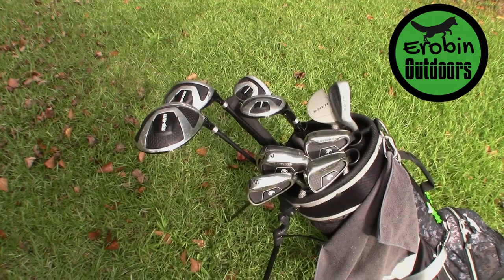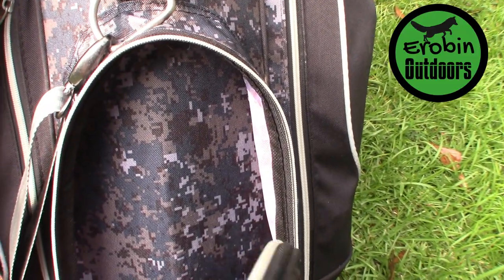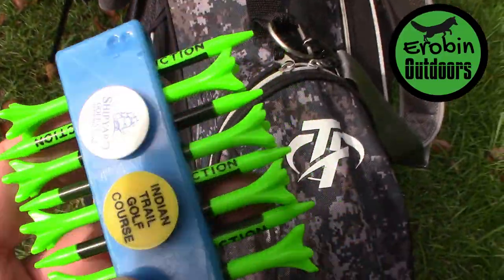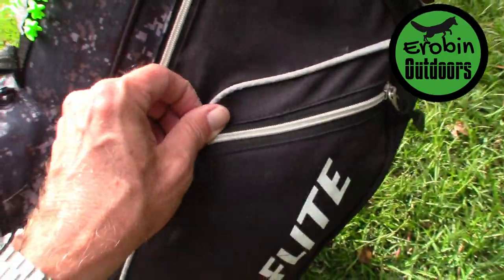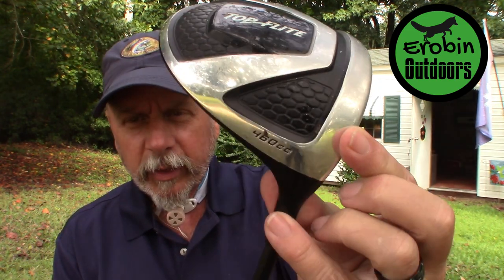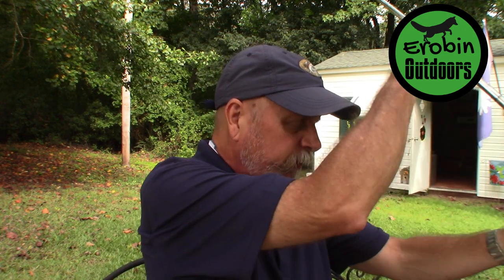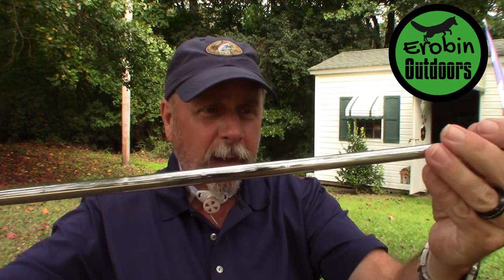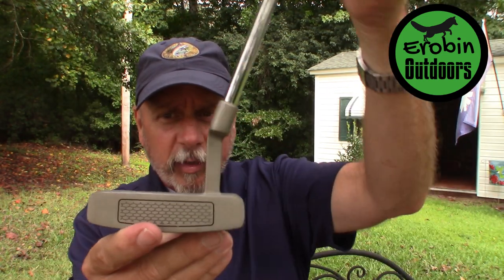Top Flite XL Golf Set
My review of the 2020 Top Flite XL Golf Set for beginner golfers.